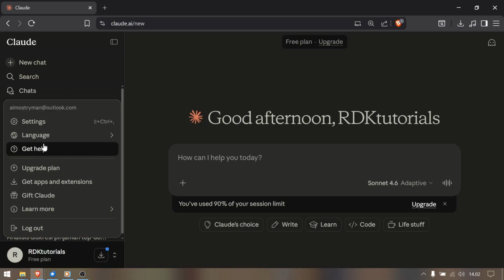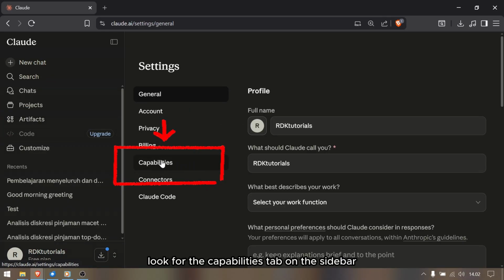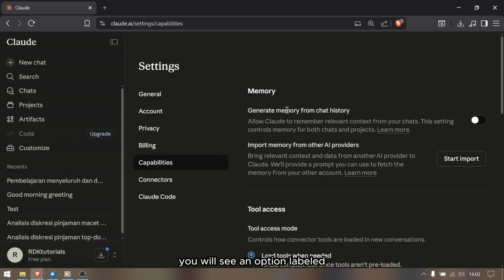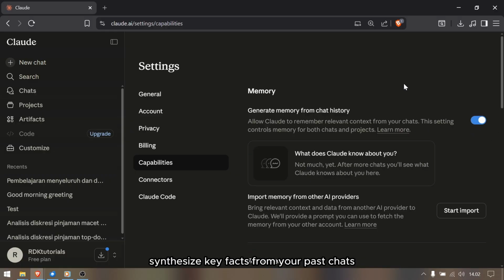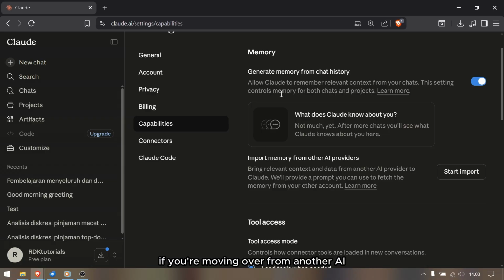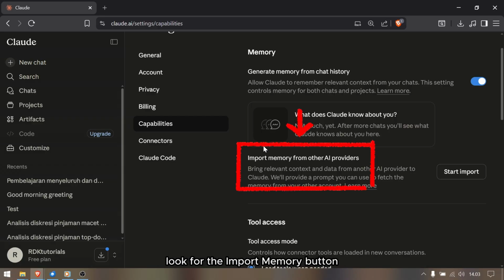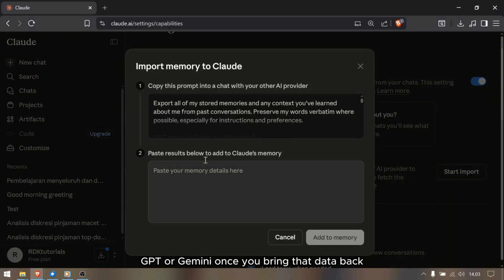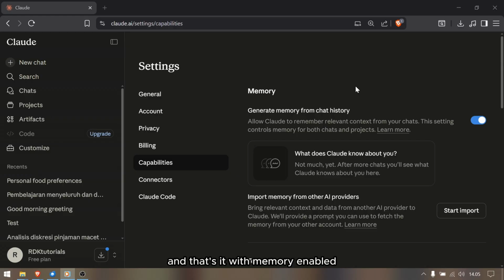How to Turn On Memory in Claude AI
Learn how to enable Claude Memory and make Claude remember your preferences, writing style, and project details across chats. In this quick tutorial, you’ll discover how to turn on Memory, manage saved information, and improve personalized responses on desktop or browser.

Hey everybody! Today we’re going to learn how to enable the Memory feature in Claude on your desktop or browser. Memory helps Claude remember useful details from previous chats so you don’t have to repeat yourself every time.

To get started, go to the bottom-left corner of the Claude interface and click your profile name. From the menu, select Settings.

Inside the Settings window, open the Capabilities tab on the sidebar. Look for the Memory option and switch the toggle ON.

Once enabled, Claude can remember preferences, project context, and communication style to make future responses more helpful and personalized. You may also see an option to generate memory from chat history, which can use previous chats to improve what Claude remembers.

If available, Claude may also offer tools to import memory or preferences from other platforms for a faster setup experience.

Quick tip: You stay in control of Memory. Visit Settings - Capabilities - Memory to view stored memories, delete specific items, or pause the feature whenever needed.

That’s it! With Memory turned on, Claude becomes a smarter assistant that adapts to your long-term workflow.